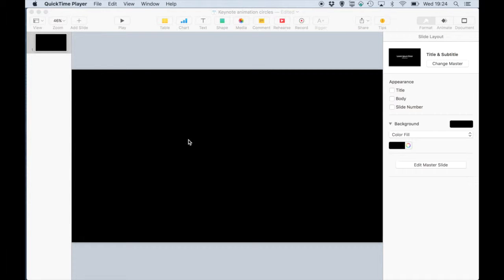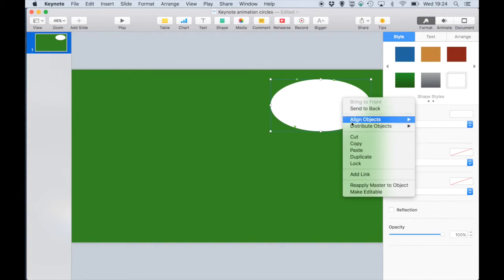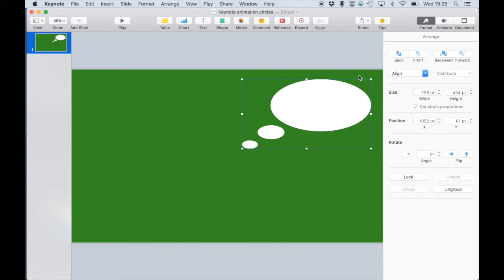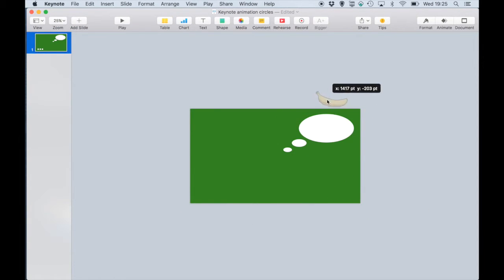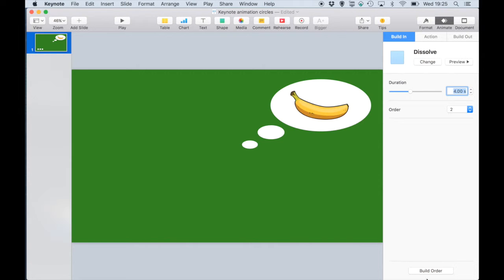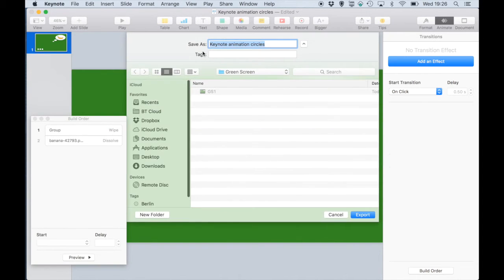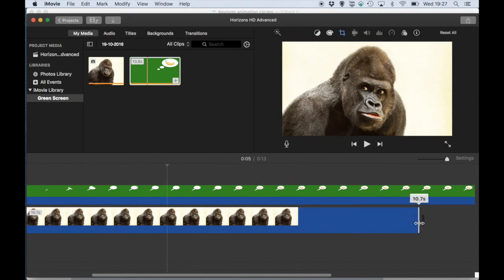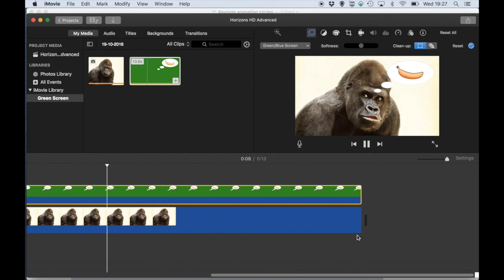Keynote Animation: The Banana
In this video you’ll be shown how to create a simple animation of a thought bubble.

The image is then exported from Keynote and opened in iMovie to be used as a green screen effect.